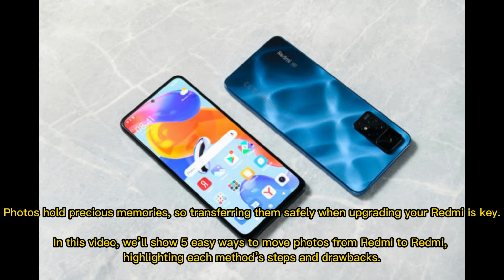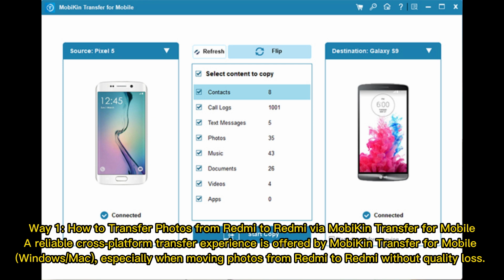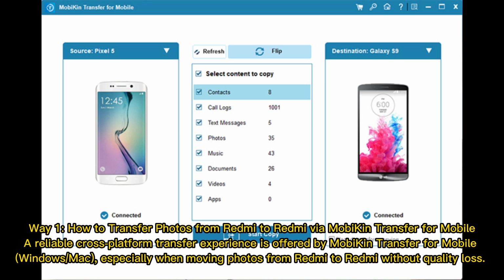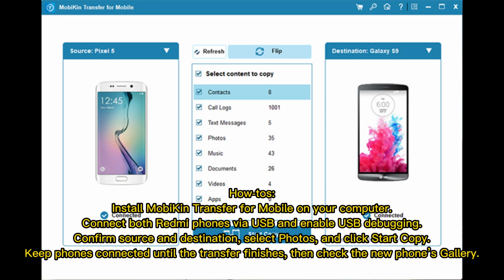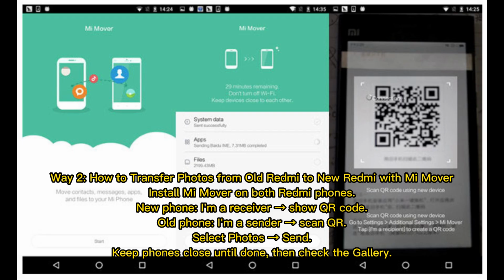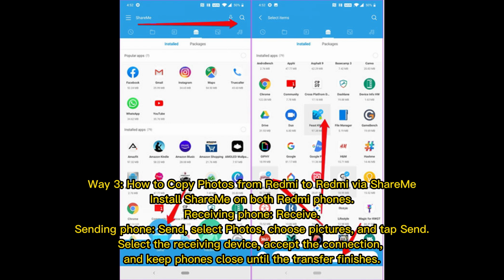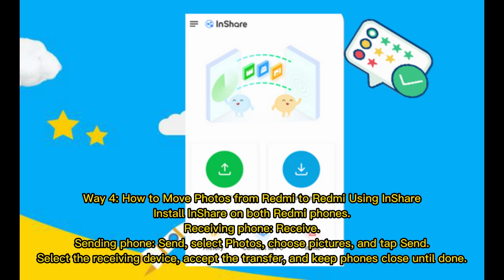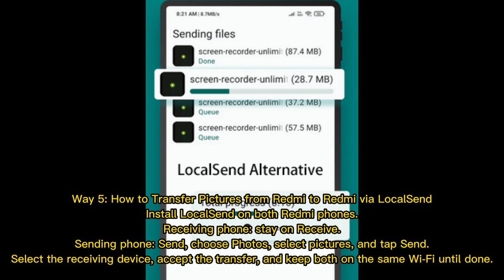5 Solutions to Transfer Photos from Redmi to Redmi [Stress-free]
Are you wondering how to transfer photos from Redmi to Redmi Note 13/12/11/14C/13 5G/12R/K/A/Turbo without stress? Focus on this detailed guide to discover the top 5 solutions now.

00:00 Start
00:20 Way 1: How to Transfer Photos from Redmi to Redmi via MobiKin Transfer for Mobile [Seamless]
00:58 Way 2: How to Transfer Photos from Old Redmi to New Redmi with Mi Mover
01:19 Way 3: How to Copy Photos from Redmi to Redmi via ShareMe
01:42 Way 4: How to Move Photos from Redmi to Redmi Using InShare
02:04 Way 5: How to Transfer Pictures from Redmi to Redmi via LocalSend